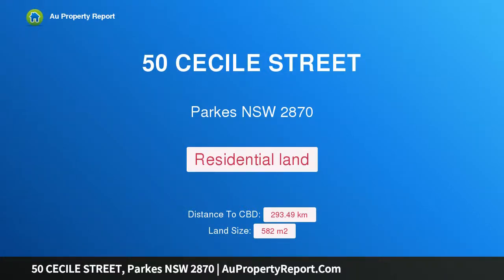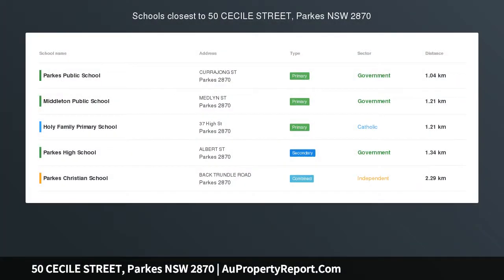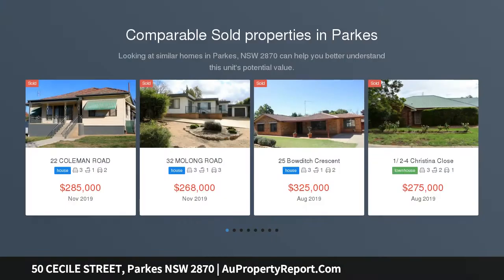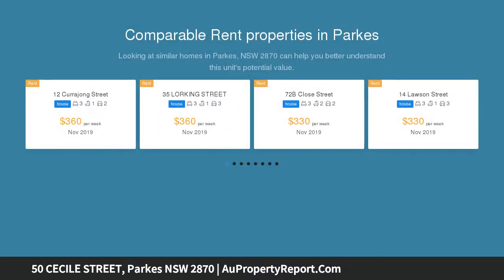50 CECILE STREET, Parkes NSW 2870 | AuPropertyReport.Com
50 CECILE STREET, Parkes NSW 2870
Property Type: residential land
Corner Block !